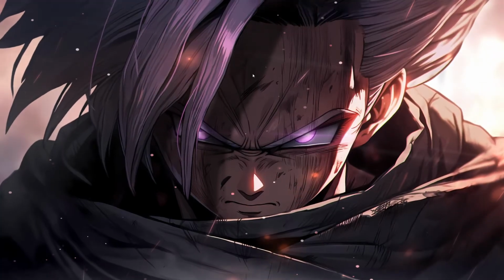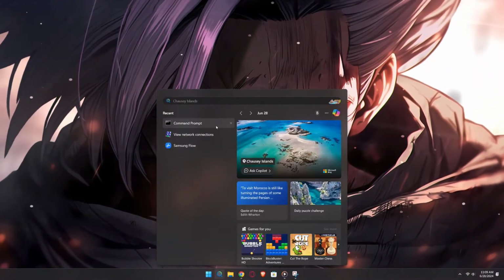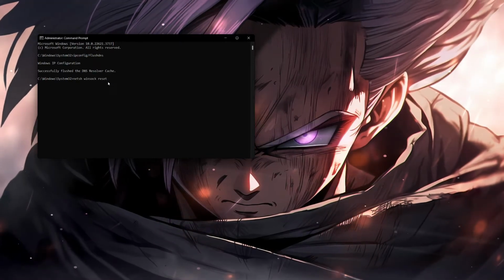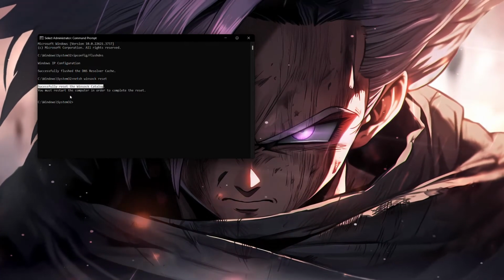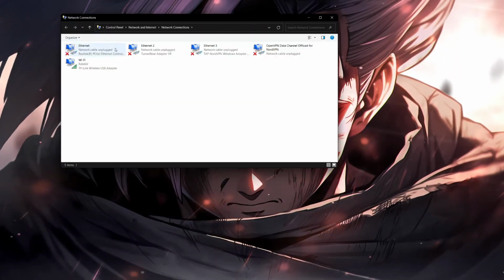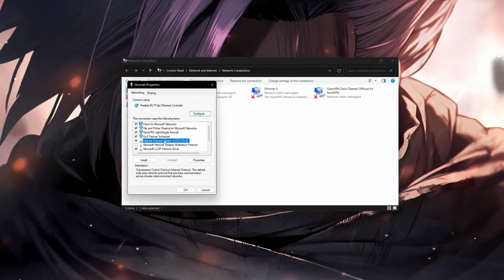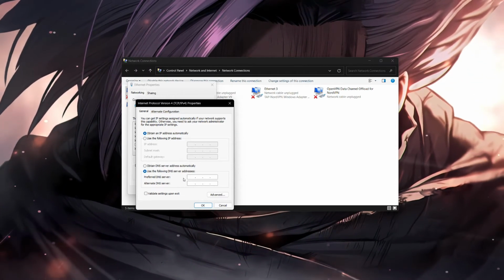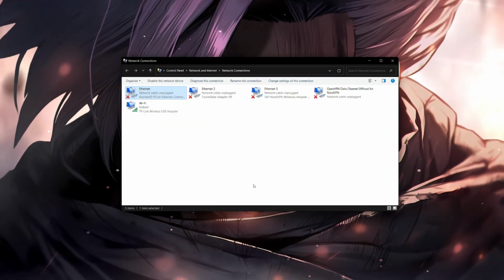How To Fix FiveM Connecting To Server Attempt 3 (Quick Tutorial)